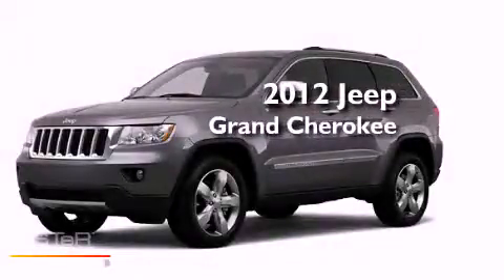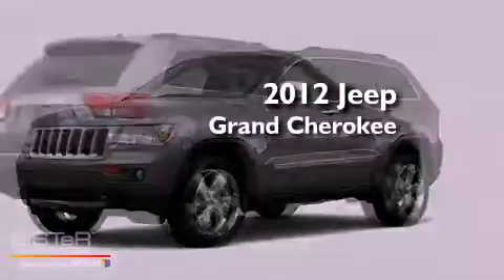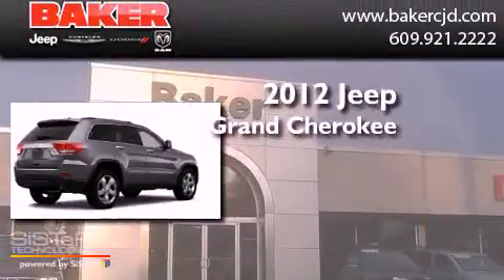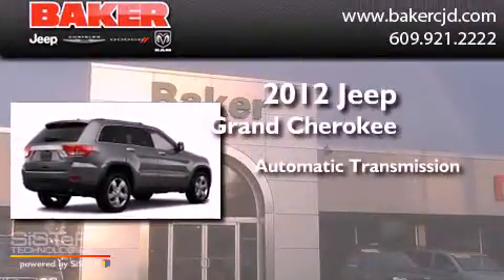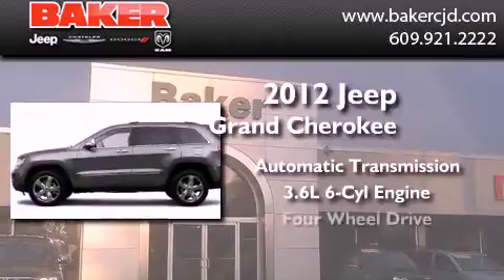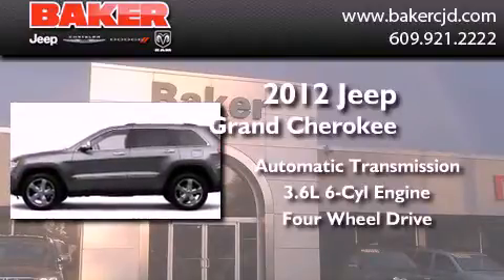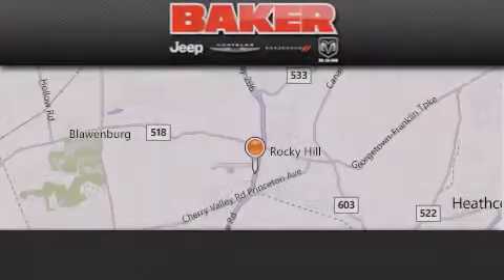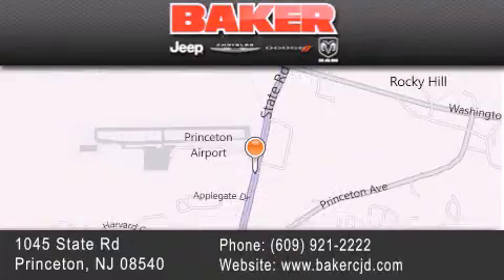2012 Jeep Grand Cherokee Princeton NJ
Year : 2012
 Make : Jeep
 Model : Grand Cherokee
 Engine : 3.6L 6 Cyl. Sequential-Port F.I.
 Trans . : Automatic
 Exterior : Gray

 Stock : J13327